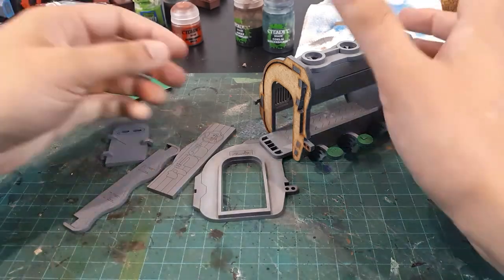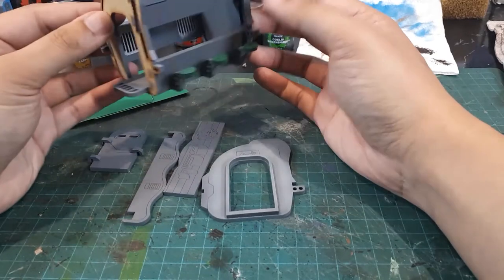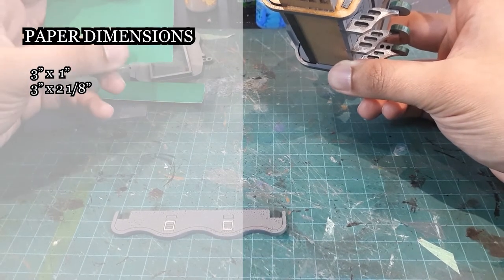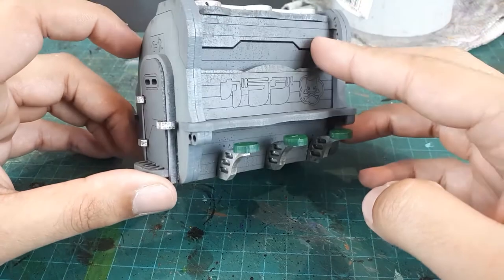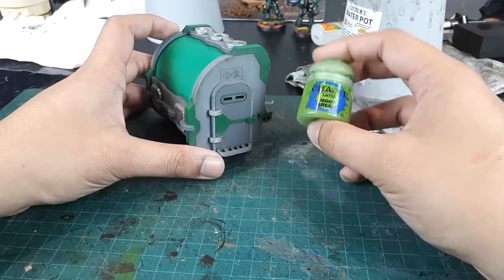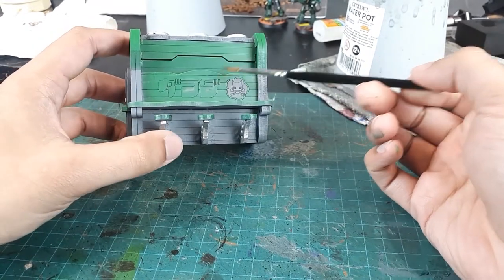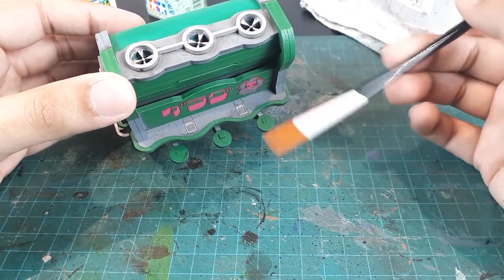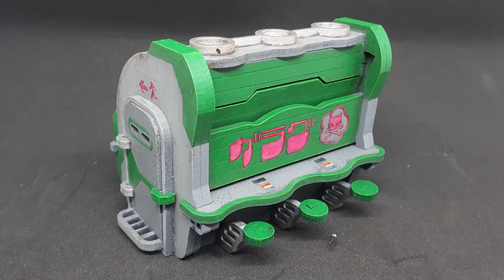Let's Paint: A Zen Terrain Fast Food Stall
Something a little different. In this video I paint a Zen Terrain Fast Food Stall for use in Warhammer 40k.